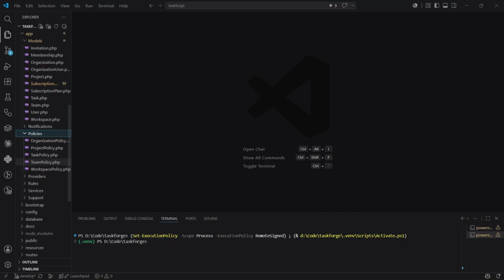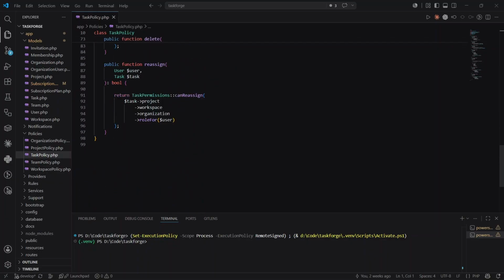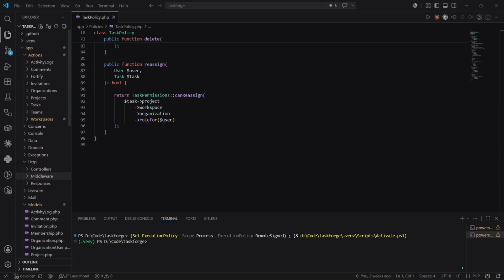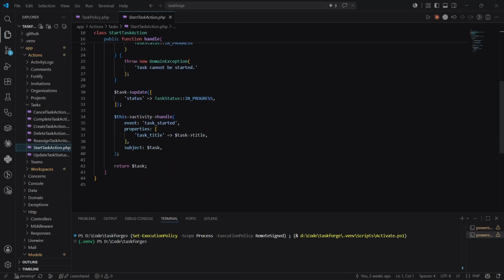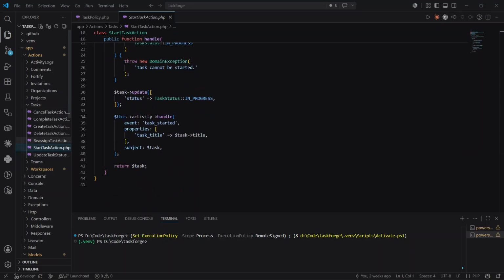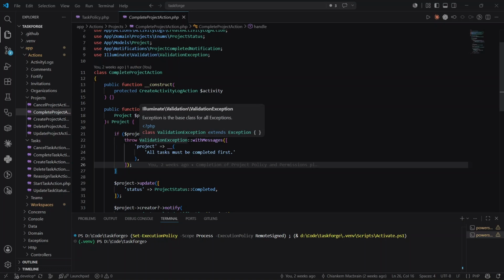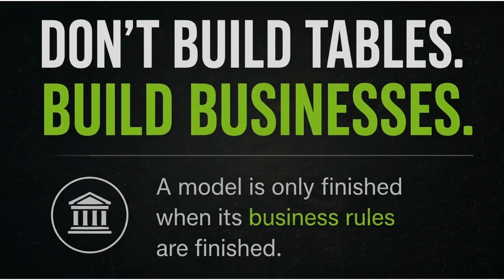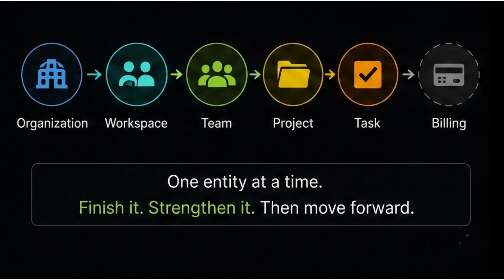Stop Building CRUD Apps. Start Building Domains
Most Laravel tutorials teach you how to build CRUD.

But real applications are built around business domains, not database tables.

In this video, I walk through how I'm structuring TaskForge and explain why I complete one business entity before moving on to the next. Instead of jumping between features, I focus on relationships, business rules, authorization, actions, validation, and workflows until an entity is truly complete.

This approach has made the architecture easier to evolve and significantly reduced technical debt as the application grows.

Topics covered:

Why CRUD isn't enough for real applications
Domain-driven thinking in Laravel
Designing business entities
Building TaskForge one domain at a time
Why I delayed billing
Long-term maintainability